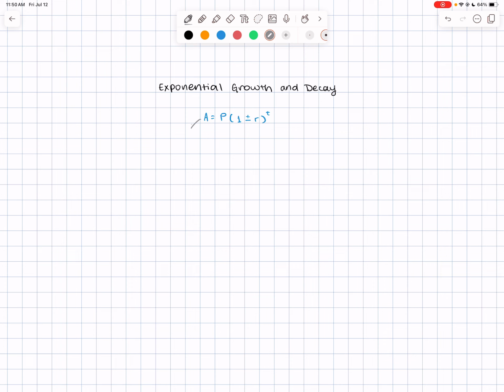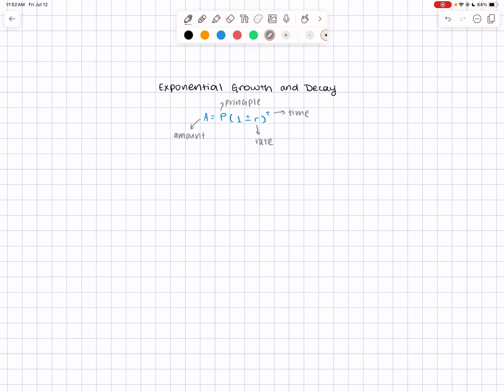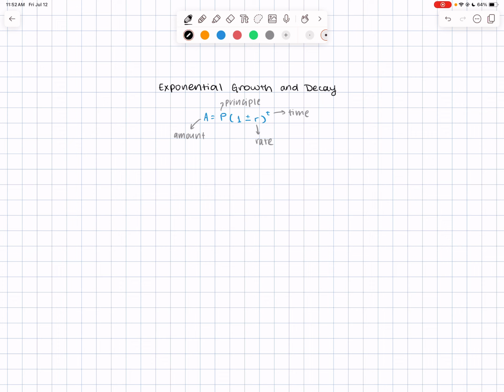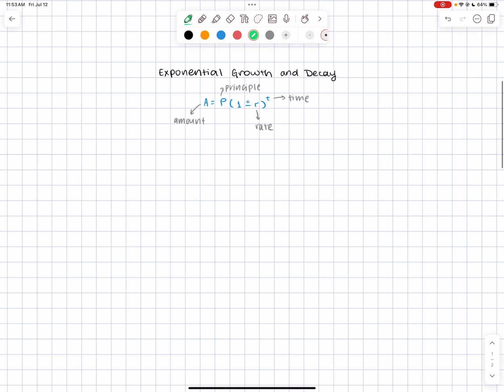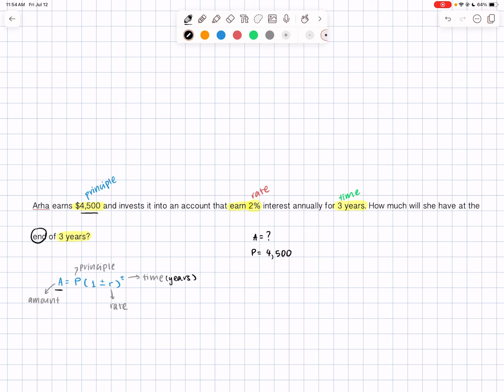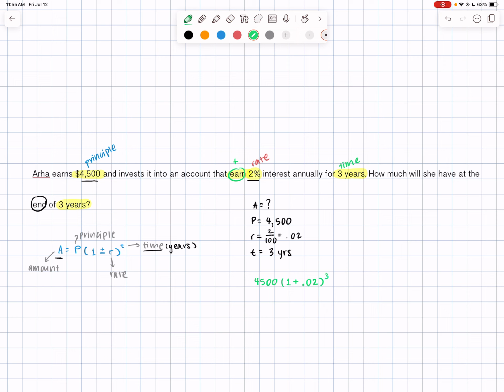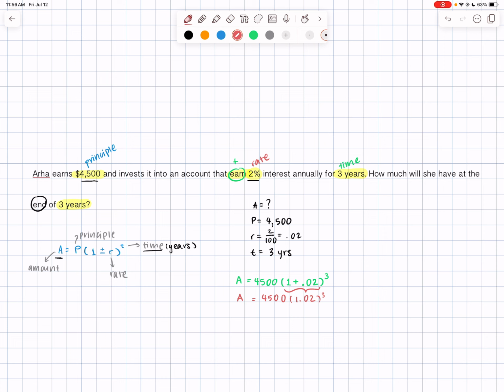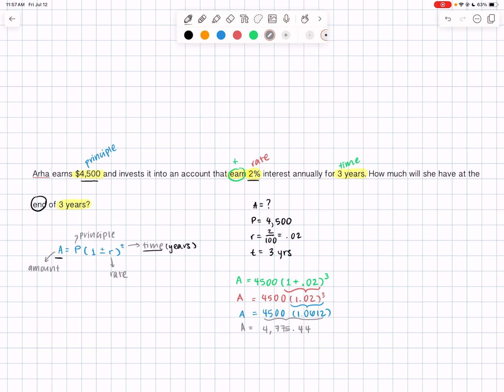Exponential Growth and Decay